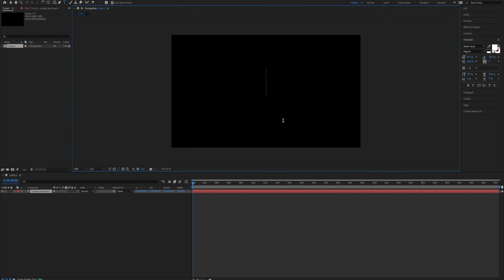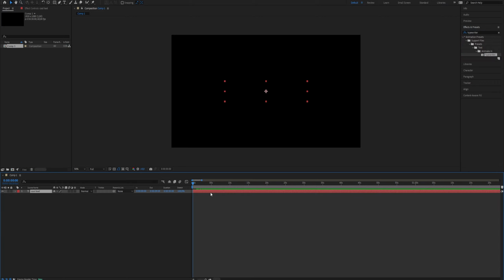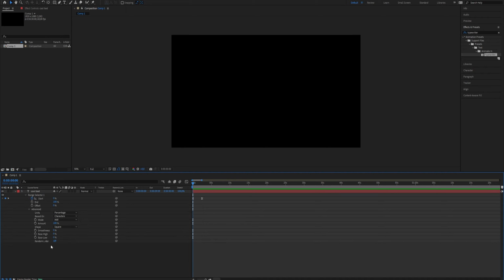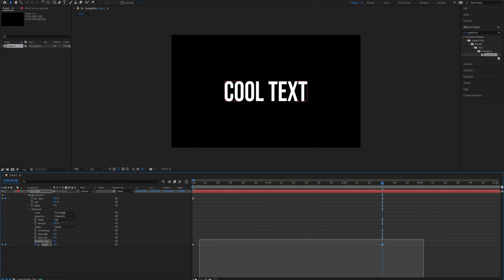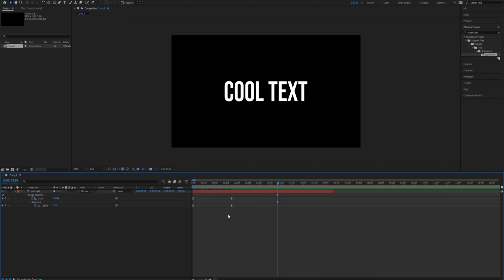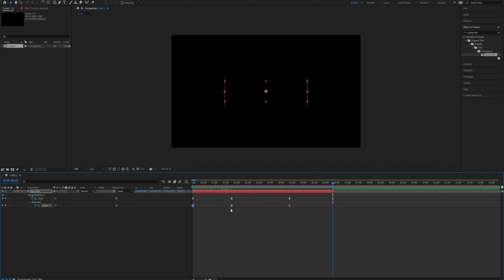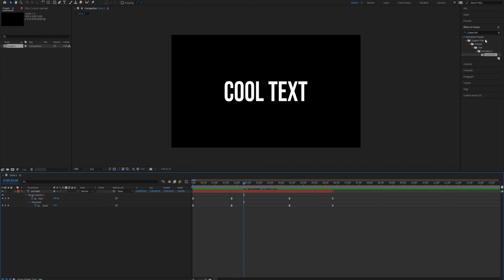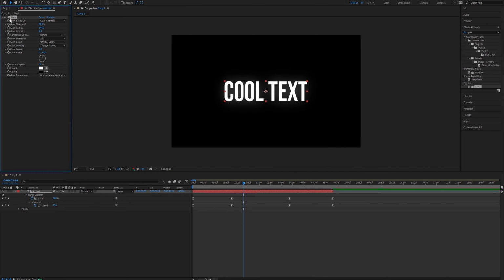How to Make a Flicker Text Animation in After Effects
How to Make a Flicker Text Animation in After Effects in 2023

Learn How to Make a Flicker Text Animation in After Effects. It's really easy to do and learn to do it in just a few minutes by following this super helpful After Effects tutorial.